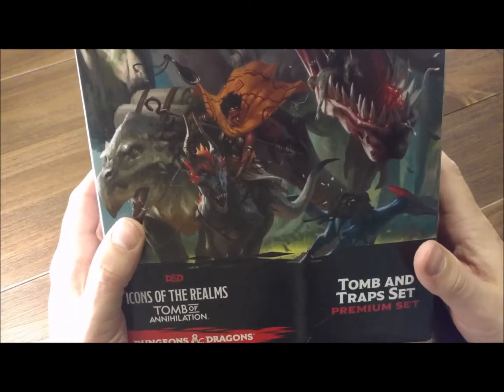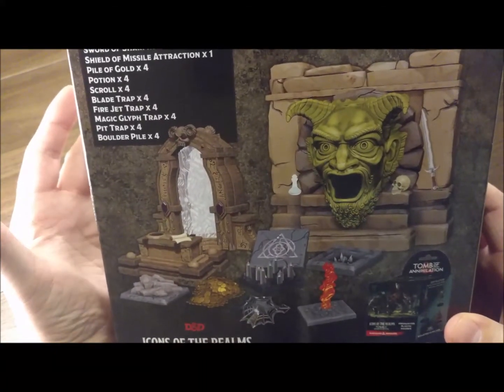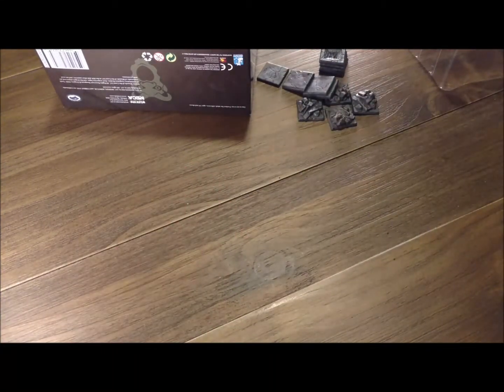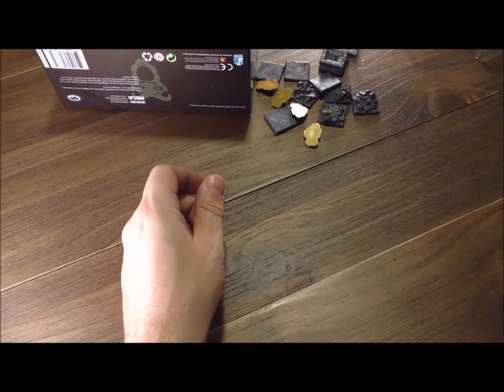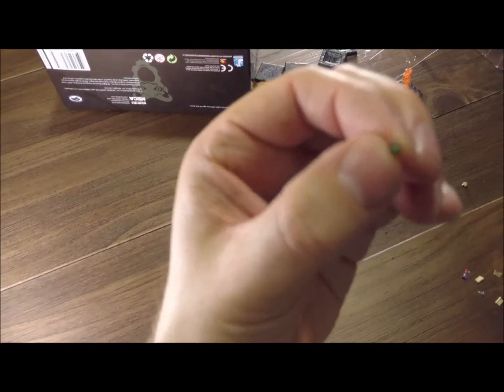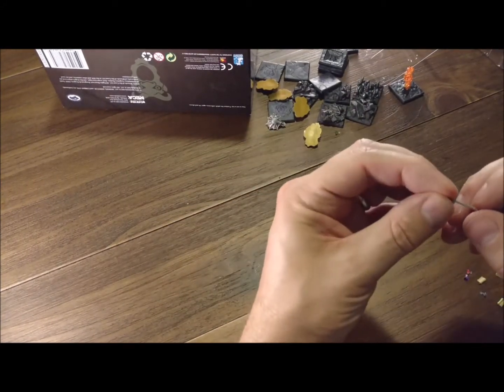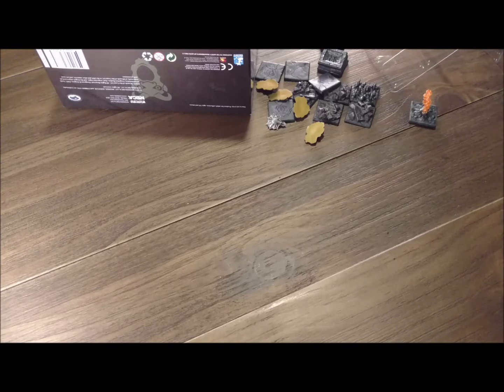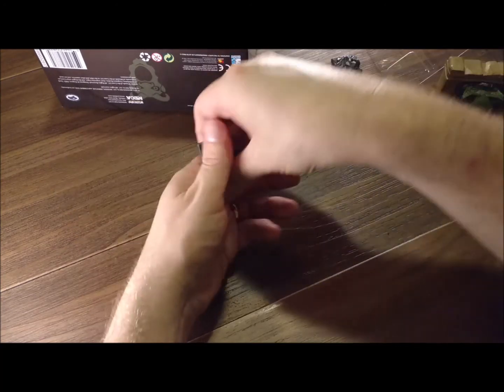Tomb Of Annihilation Tomb and Traps Set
Miniature Tomb and Traps set for Tomb of Annihilation. I show it off and review it